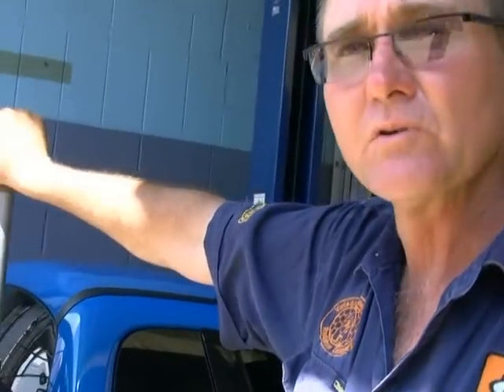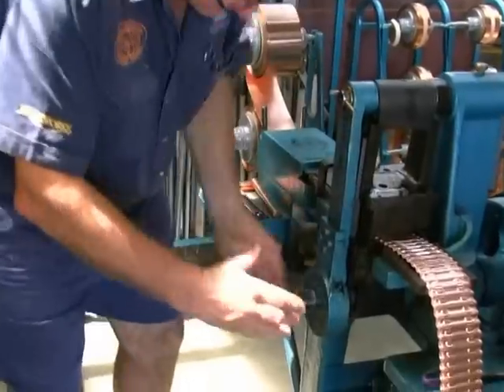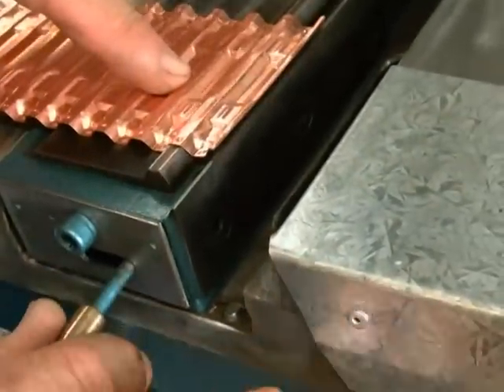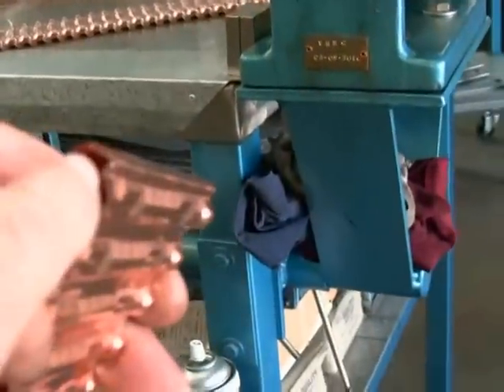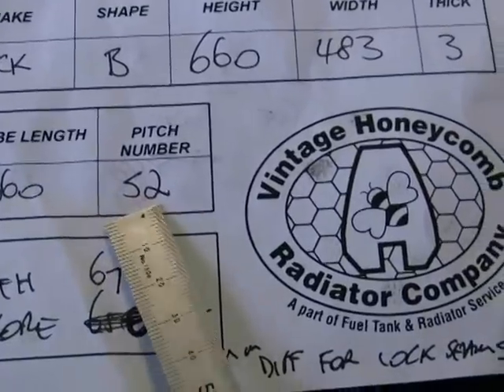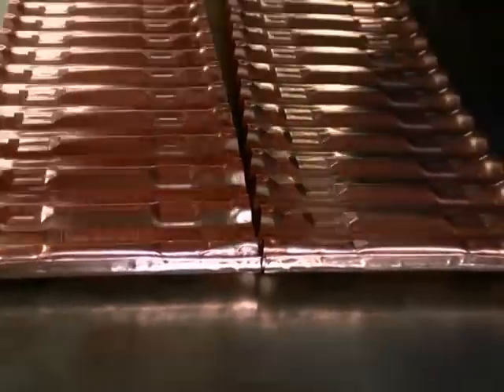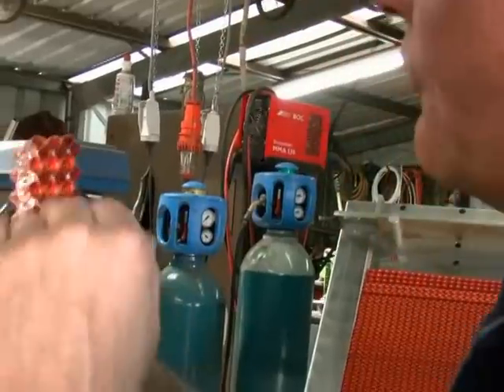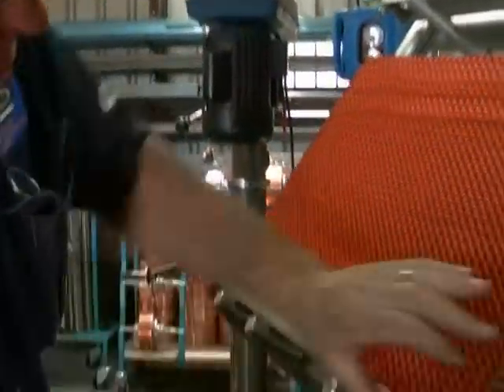Vintage Honeycomb Radiator Company - Building a core - Part 1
A step-by-step guide to building a vintage honeycomb radiator core. This Part 1 clip details the authenic machinery and skills required, building from a roll of flat copper, to core assembly. ... (more info) (less info)